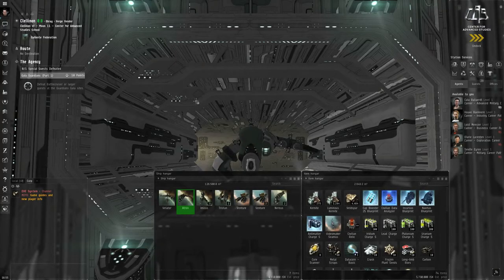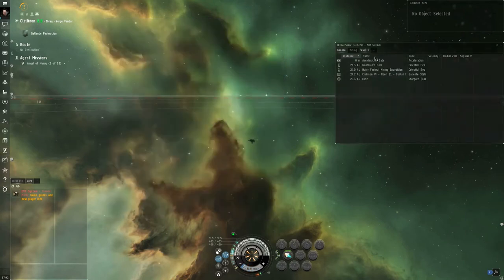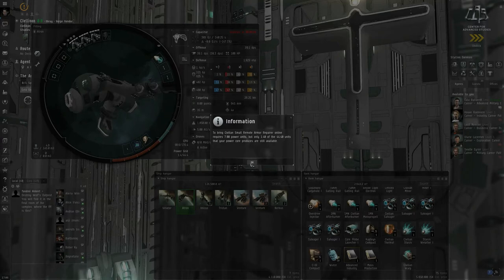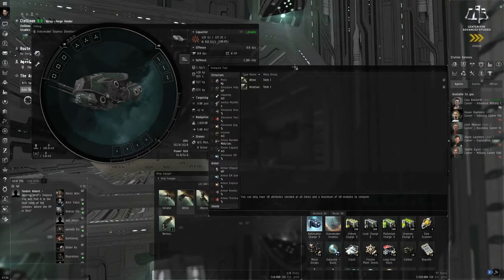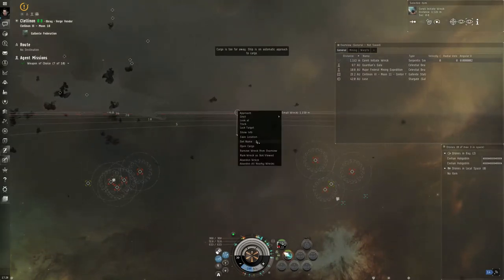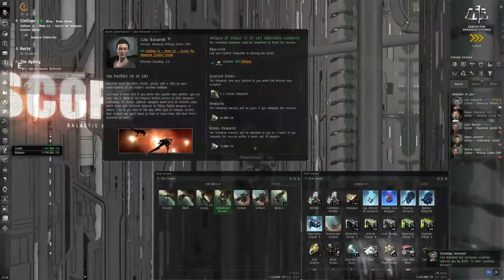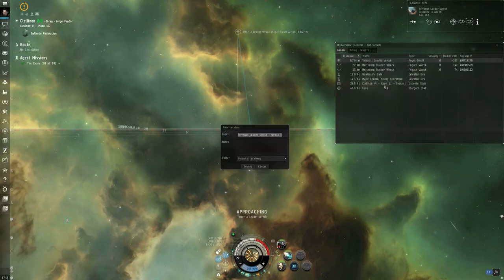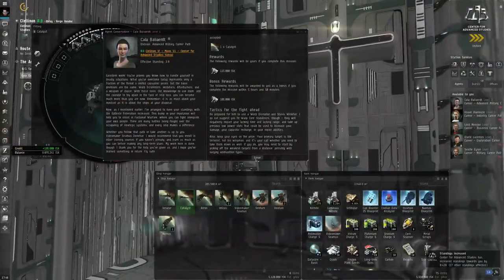How to Survive EVE Online (2018) - 6 Advanced Military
1, The Swap - 00:15
2, Angel of Mercy - 04:35
3, Your Undivided Attention - 10:06
4, A Friend in Need - 13:25
5, The Stand - 16:45
6, Don't Look back - 23:34
7, Weapon of Choice - 25:20
8, The Pacifist - 30:58
9, Glue - 34:56
10, The Exam - 37:18

Using Tractor Beams, 45:32